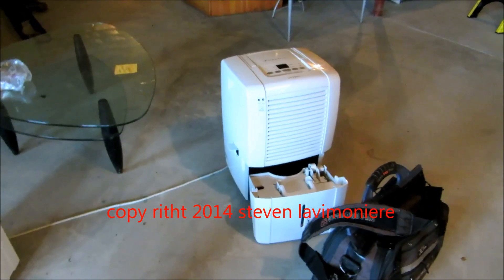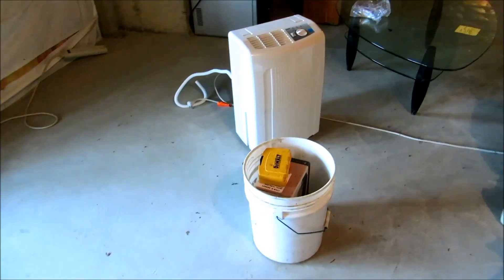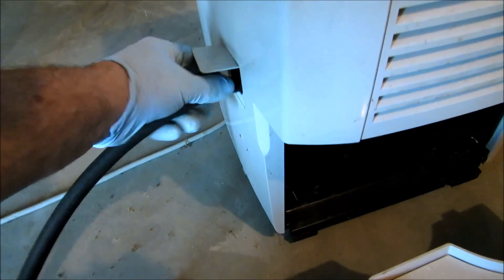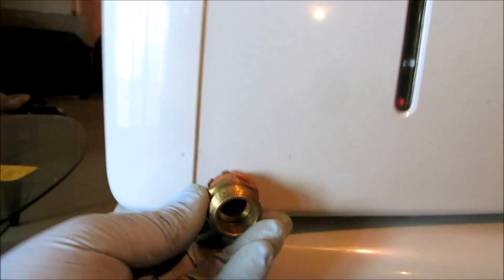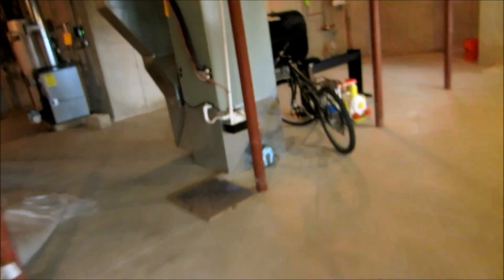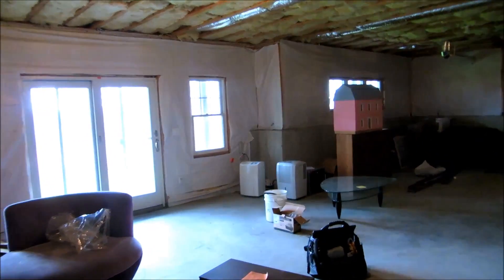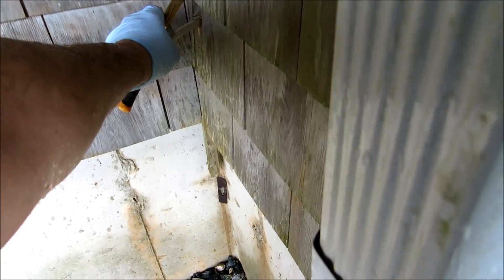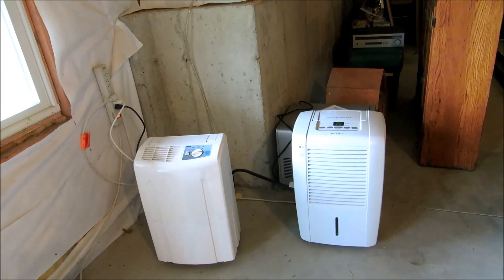dehumidifier water removal system:plumbing tips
here i install a condensate removal pump to get rid on dehumidifier water automaticly